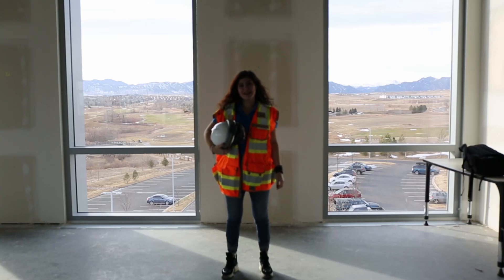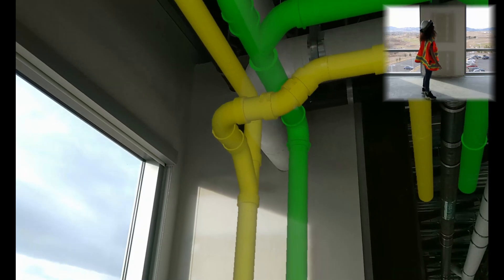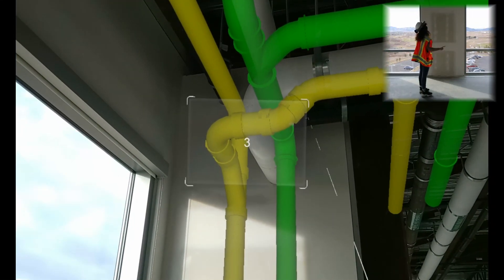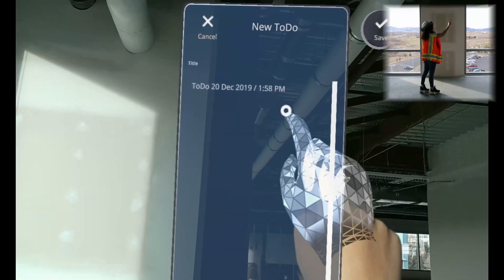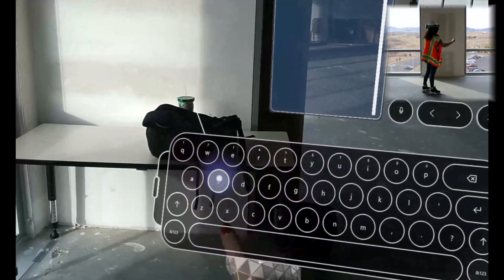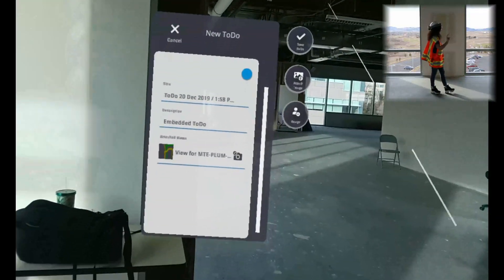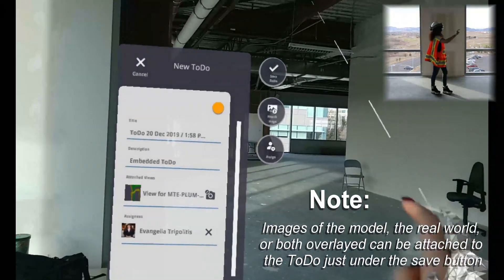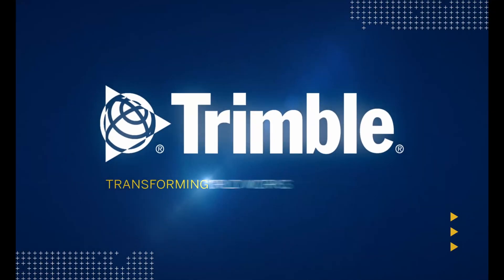[Lesson 11] Creating ToDo's in Trimble Connect for HoloLens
This video teaches users how to create ToDo's, or RFI's, directly in the mixed reality environment.